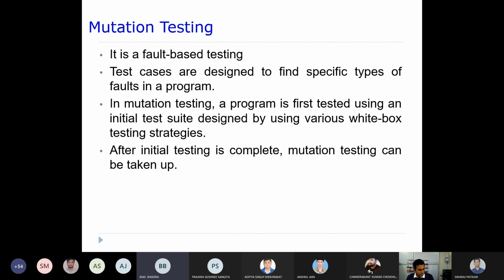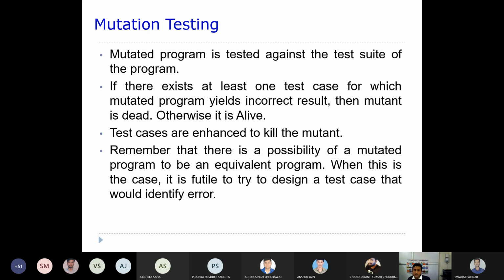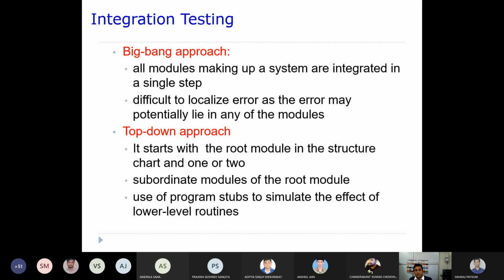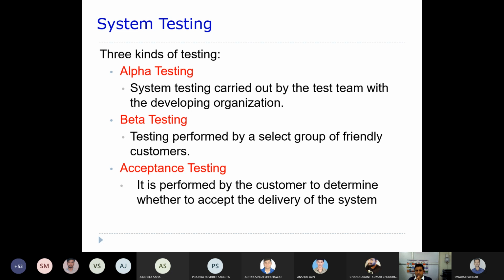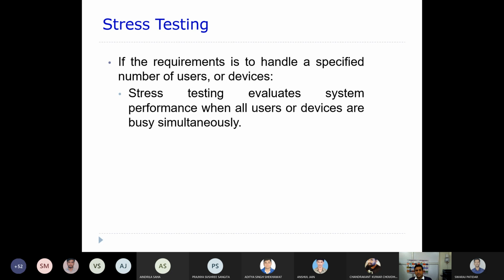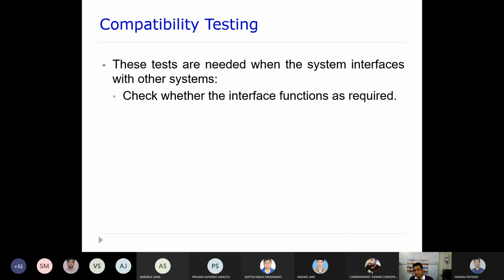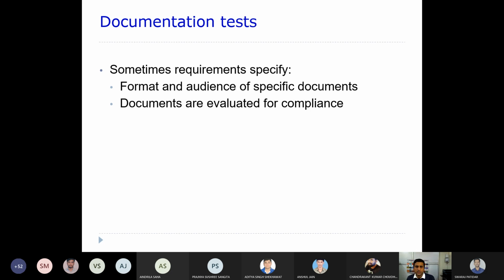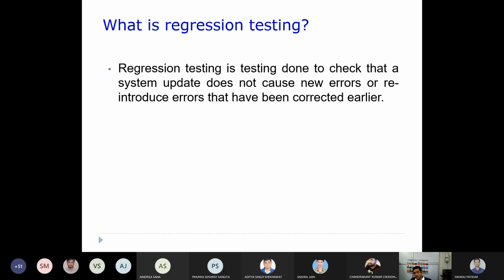ASE Last Class